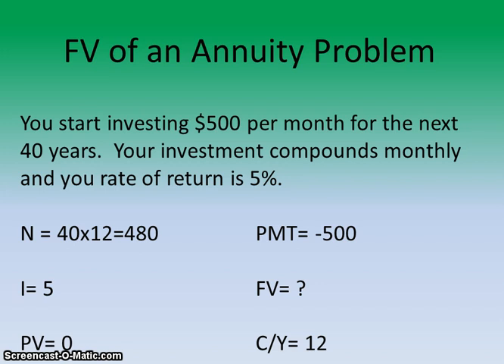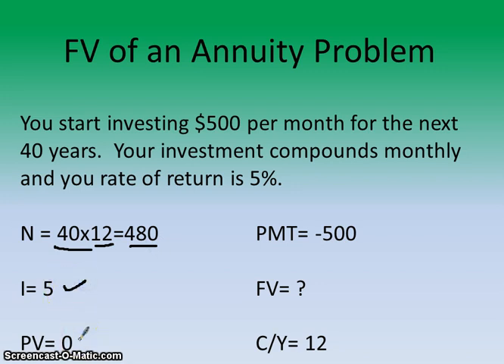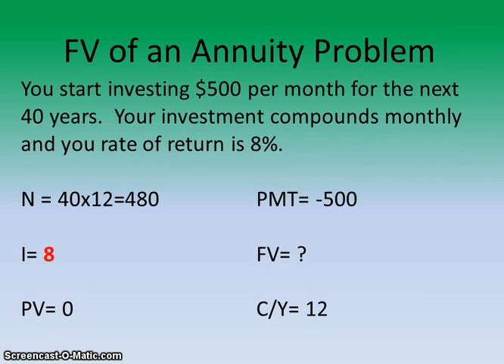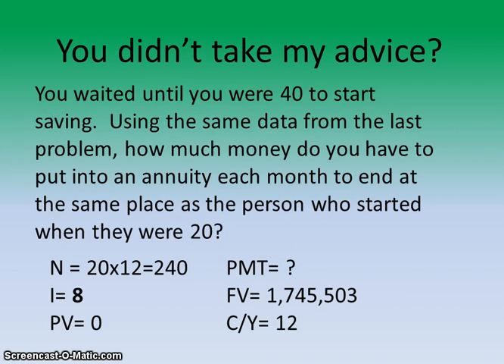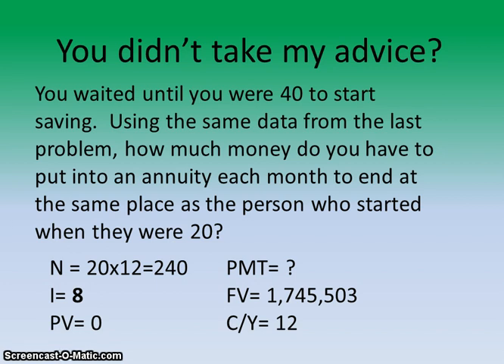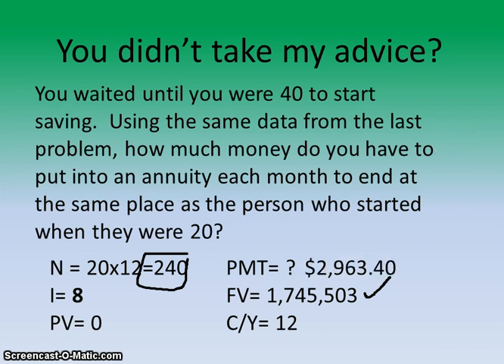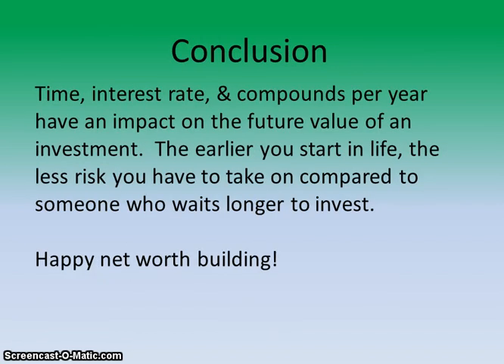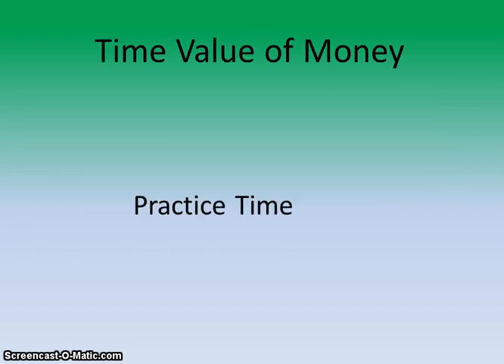Time Value of an Annuity